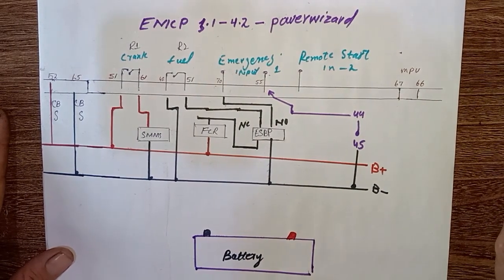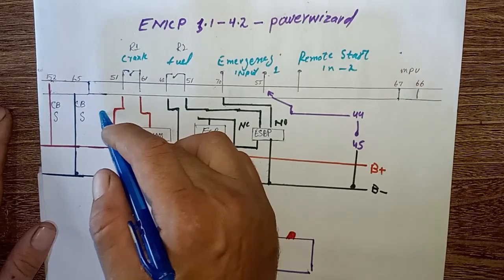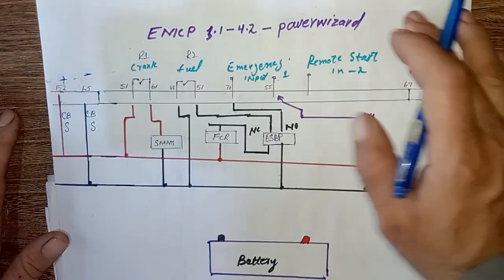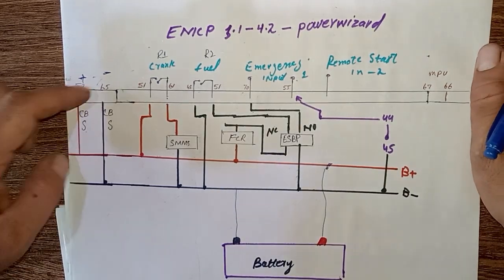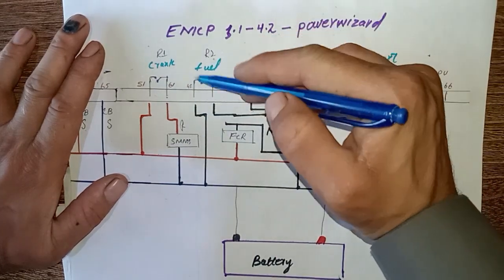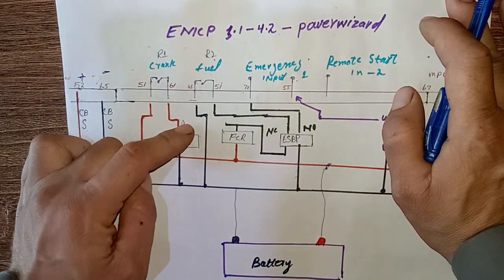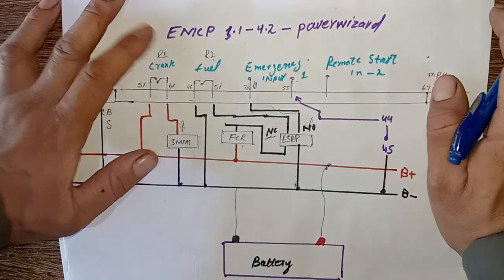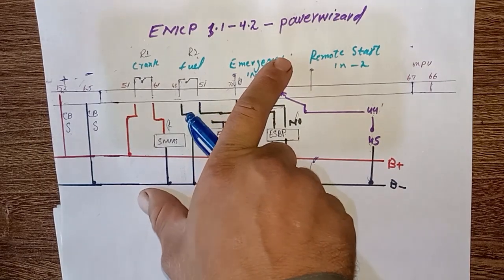Caterpillar Generators/ perkins generator EMCP II 3.1-4.2 powerwizard 1.1-1.4 wiring diagram